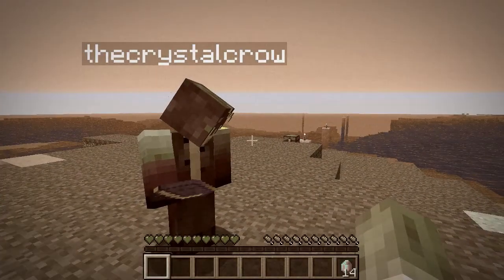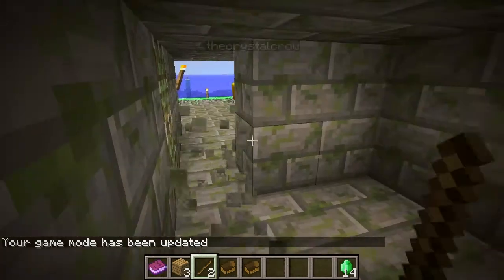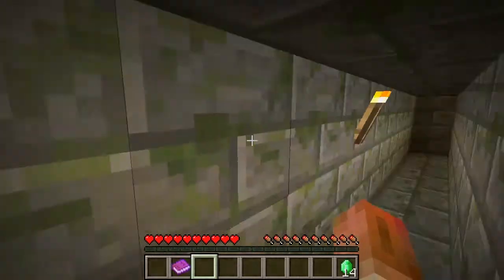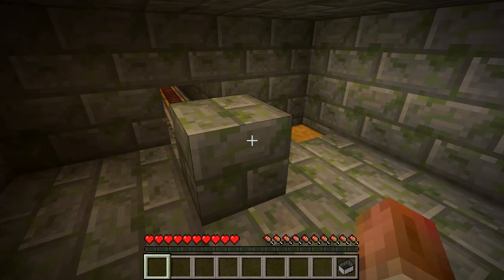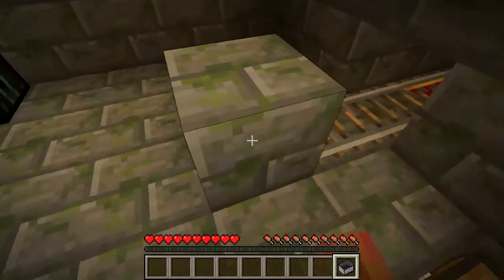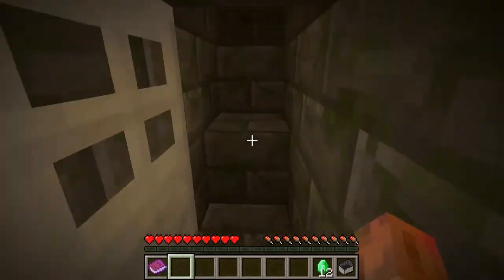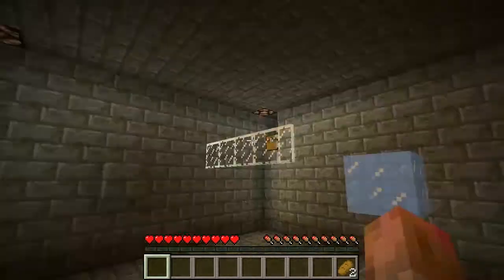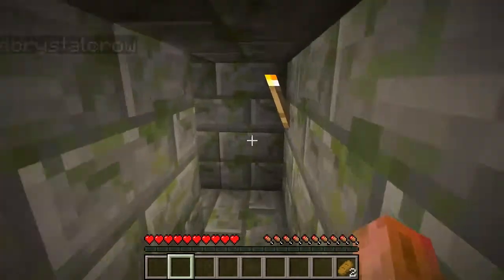Minecraft Adventure Map - Mayan Temple with The Crystal Crow (Part 1)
Stranded in the middle of no where. No idea how you got there. SWChris and The Crystal Crow must make it through the Mayan Temple without getting killed!

Solve ancient puzzles created by the Mayans to protect their ancient treasure... or are they there for a different reason? Guided by Mission Control, can you make it through the map, or will you meet your end in the Mayan Temple?

Features:
* 28 Secret Chests.
* 10 Puzzles.
* Parkour Challenges.
* Redstone Challenges.
* Collect Emeralds along the way.